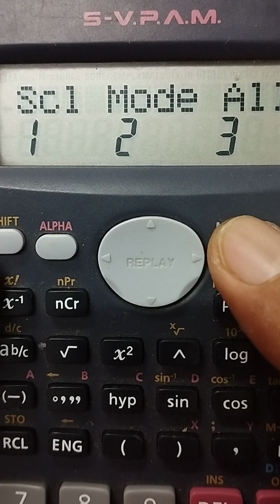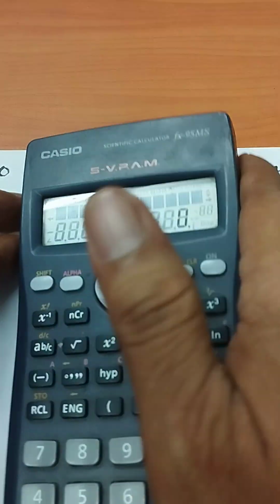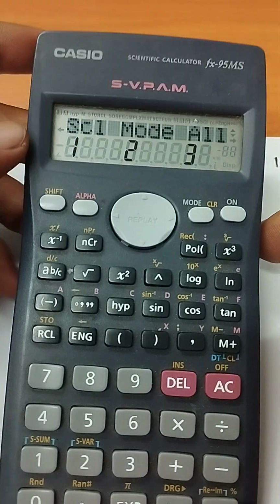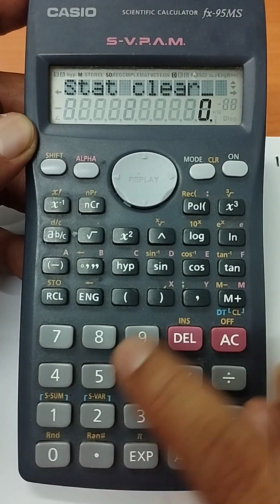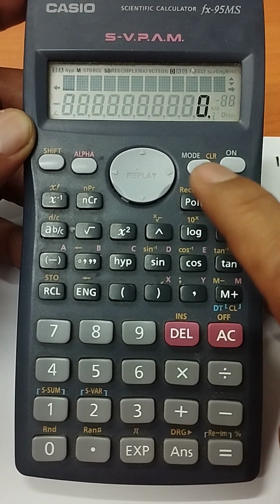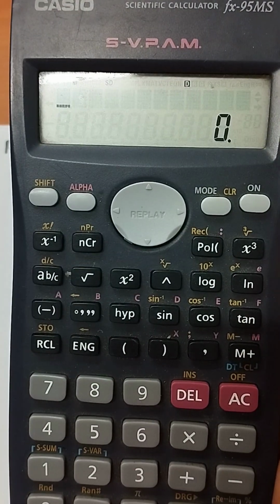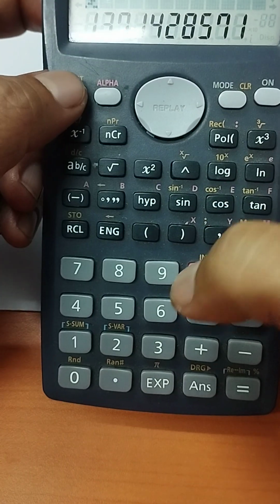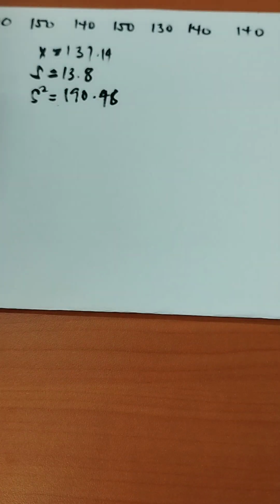calculating summary statistics using Casio MS model calculators